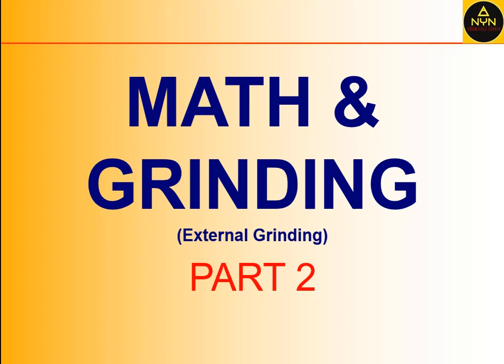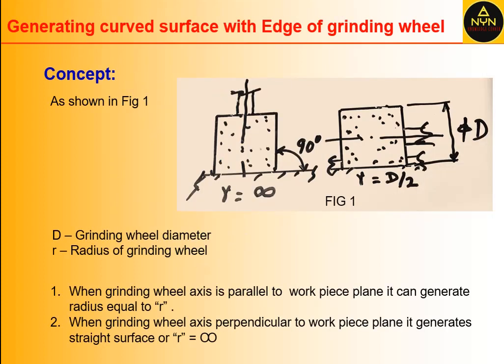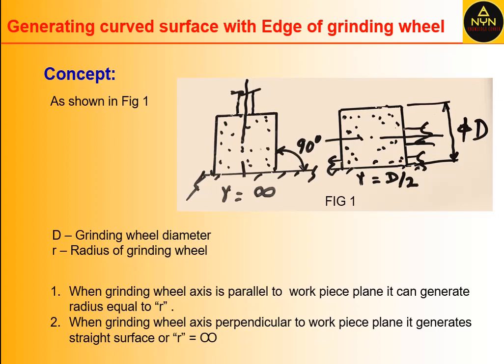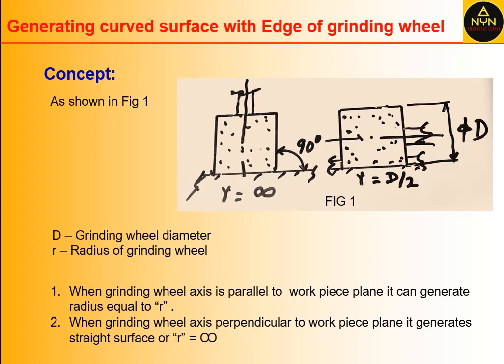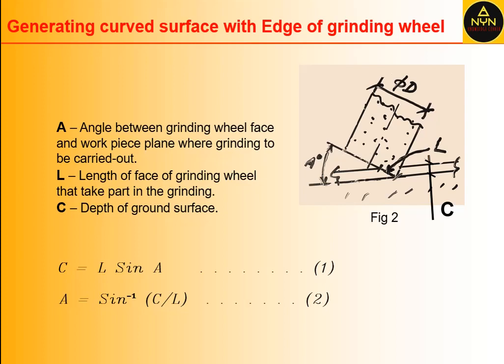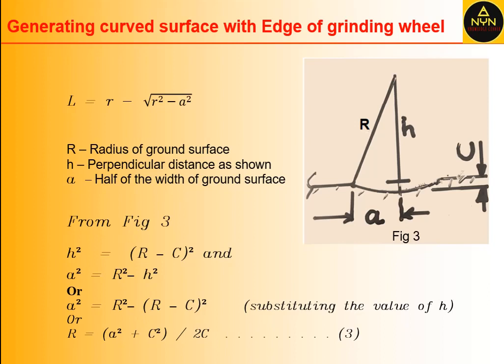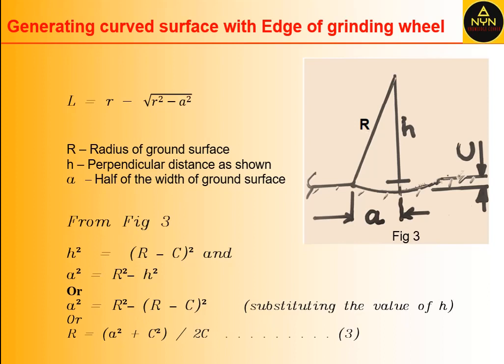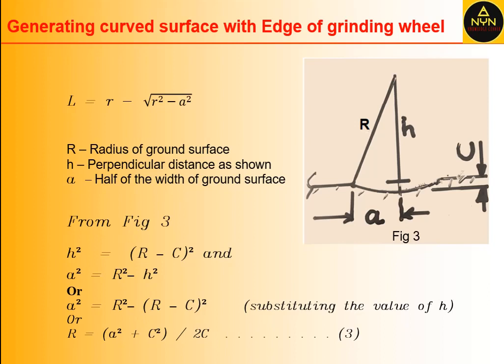Math & grinding (Part2)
In this VIDEO we discuss how curvature can be generated on the external surfaces of work piece with the help of cylindrical shaped grinding wheel or cup shaped grinding wheel.